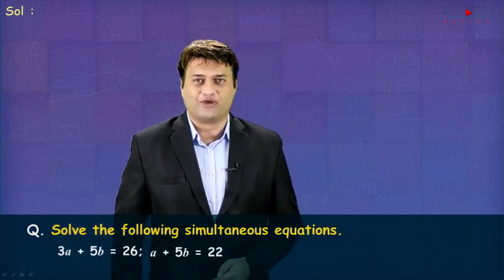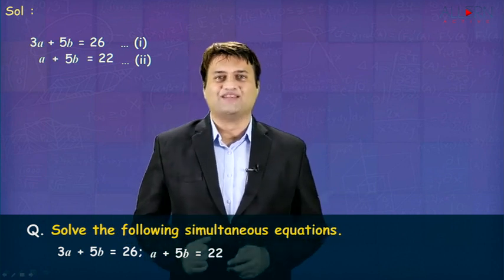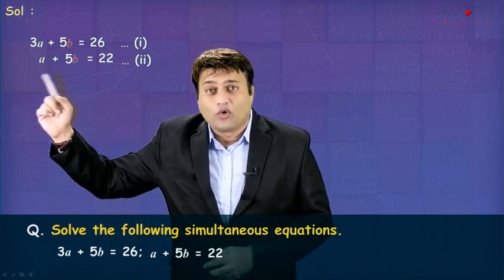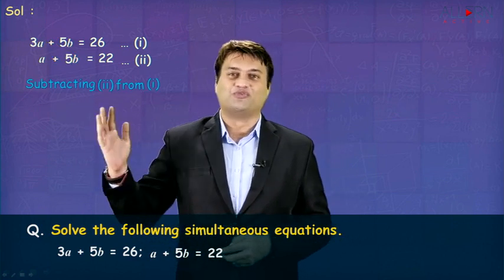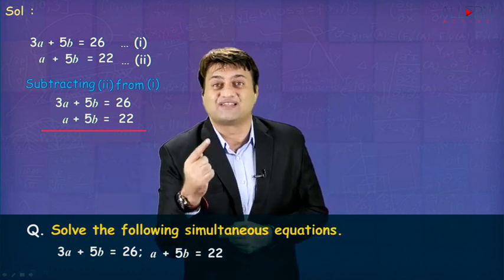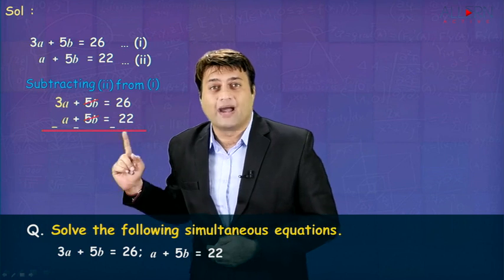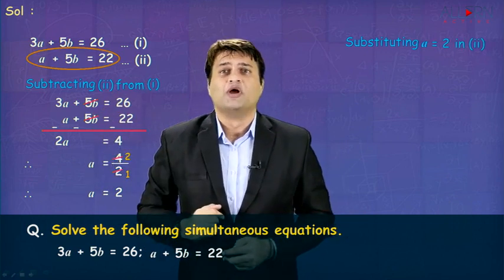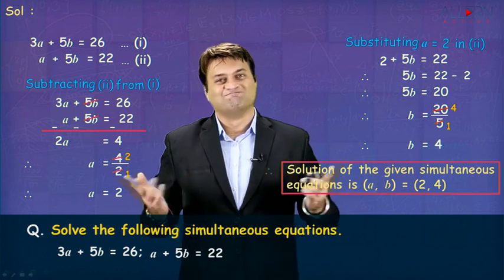Q3 (1) | Chapter 1. | STB 10th Maths